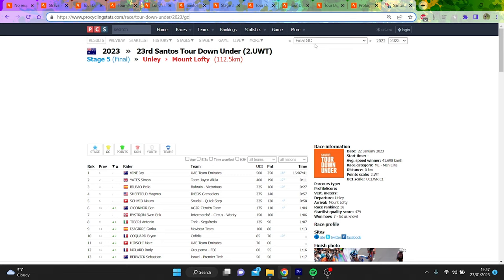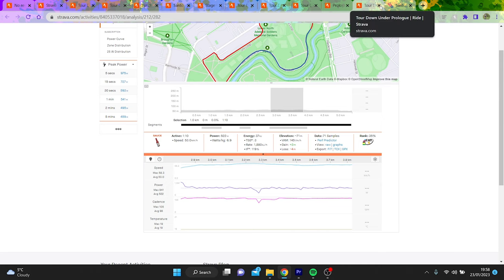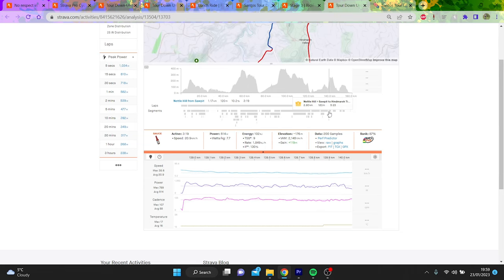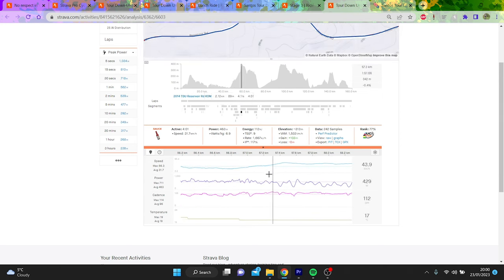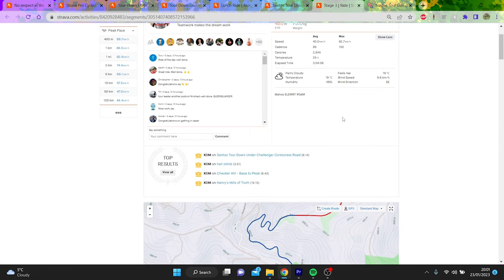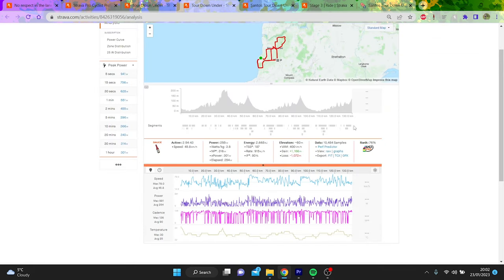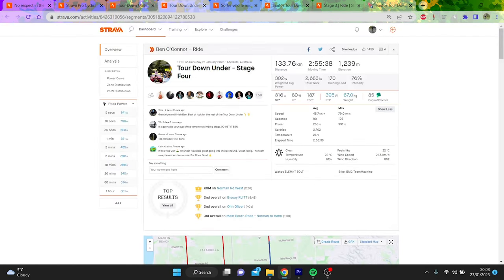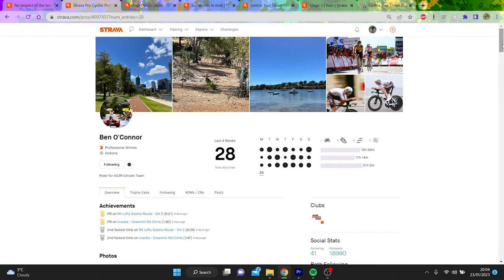How FAST Was The TDU in 2023?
The Mens World Tour was back with a bang and Jay Vine looked in absolutely unbeliavable form